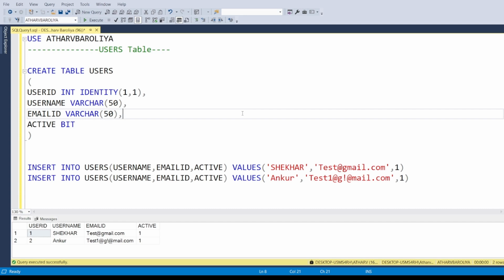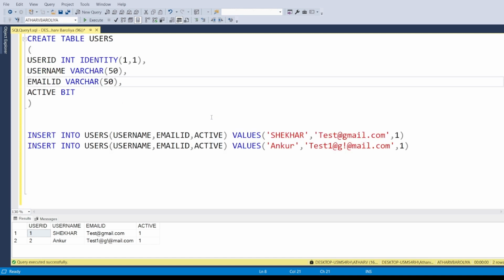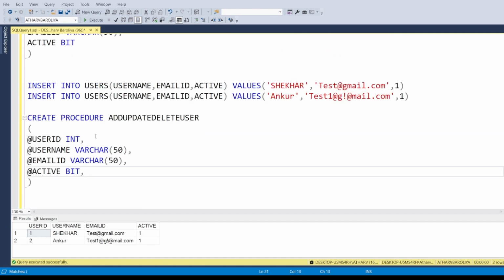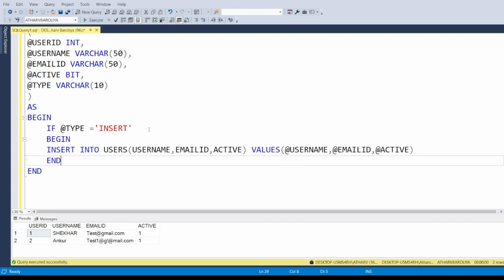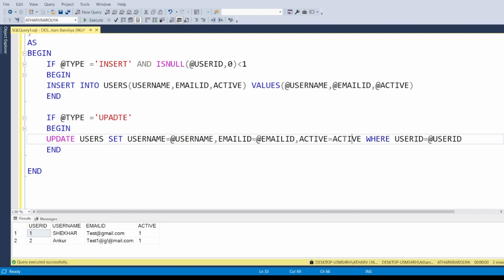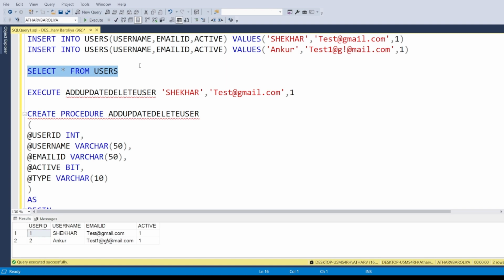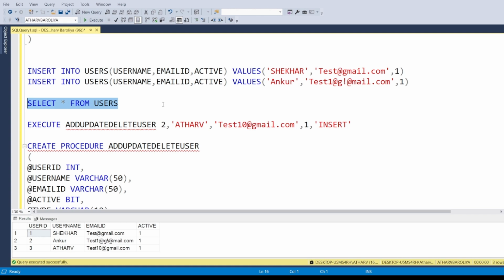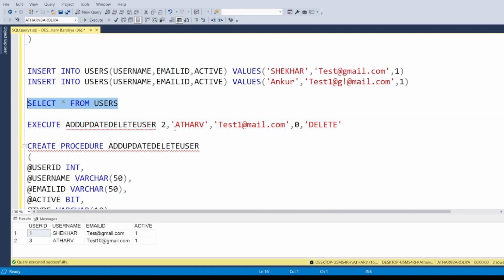SQL stored procedure tutorial for beginners | Stored Procedures in SQL Server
Hello All,

Scripts
USERS Table

USERID INT IDENTITY(1,1),
USERNAME VARCHAR(50),
EMAILID VARCHAR(50),
ACTIVE BIT

CREATE PROCEDURE ADDUPDATEDELETEUSER
@USERID INT,
@USERNAME VARCHAR(50),
@EMAILID VARCHAR(50),
@ACTIVE BIT,
@TYPE VARCHAR(10)
AS
BEGIN
IF @TYPE ='INSERT'
 BEGIN
 INSERT INTO USERS(USERNAME,EMAILID,ACTIVE) VALUES(@USERNAME,@EMAILID,@ACTIVE)
 END

 IF @TYPE ='UPDATE'
 BEGIN
 UPDATE USERS SET USERNAME=@USERNAME,EMAILID=@EMAILID,ACTIVE=@ACTIVE WHERE USERID=@USERID
 END

 IF @TYPE ='DELETE'
 BEGIN
 DELETE FROM USERS WHERE USERID=@USERID
 END

END

What is procedure in SQL?
How to create a procedure in SQL?